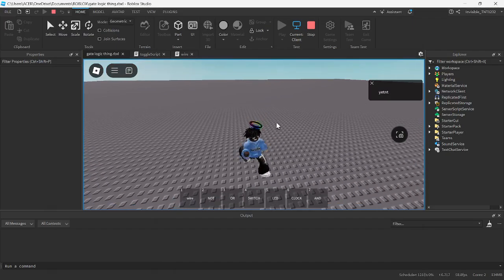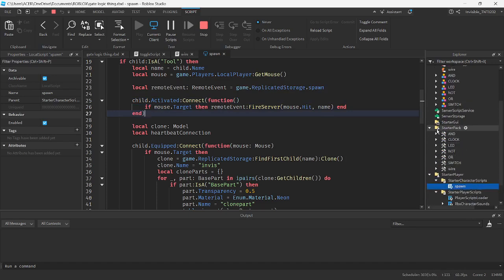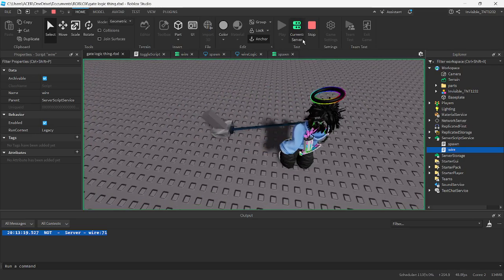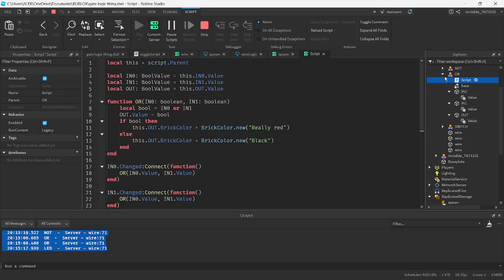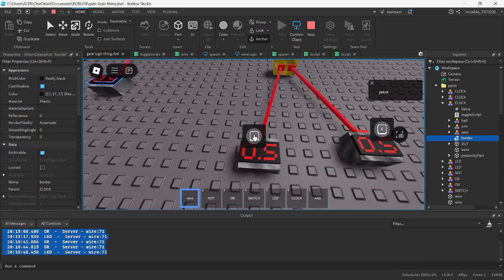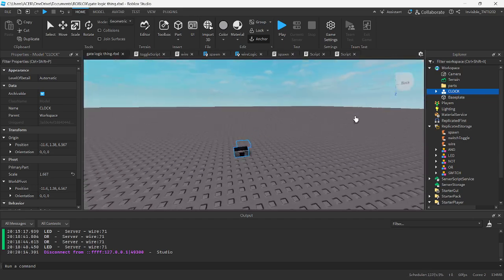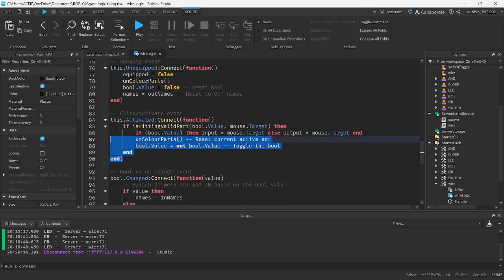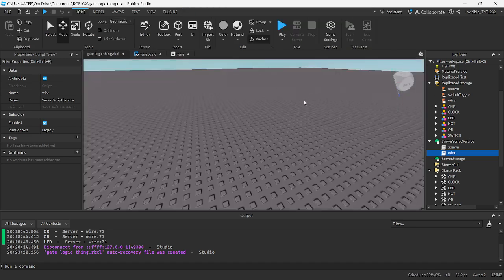logic gates thin